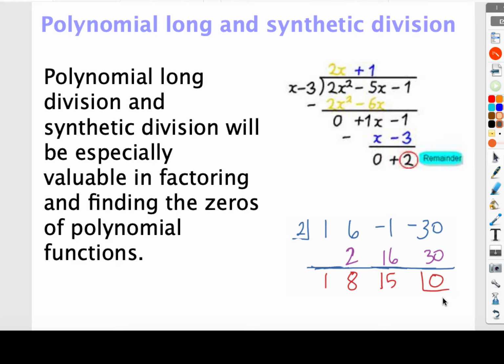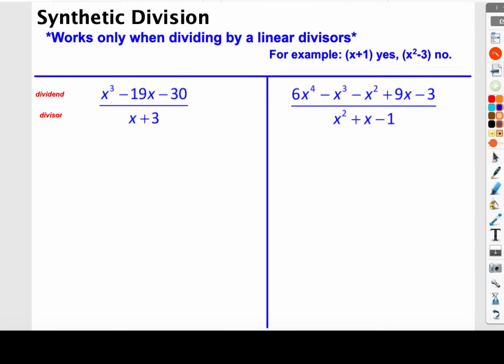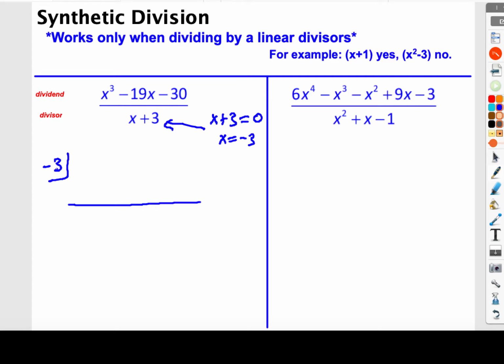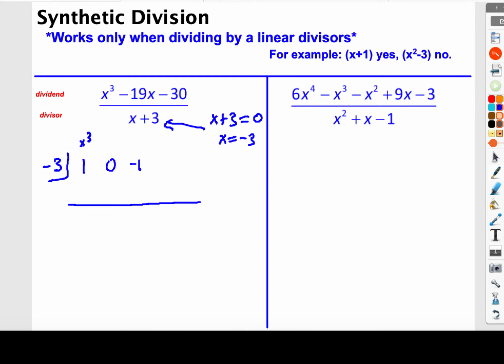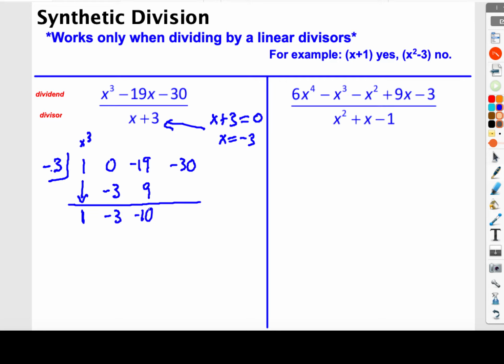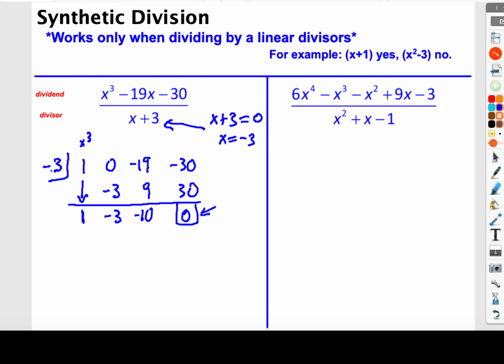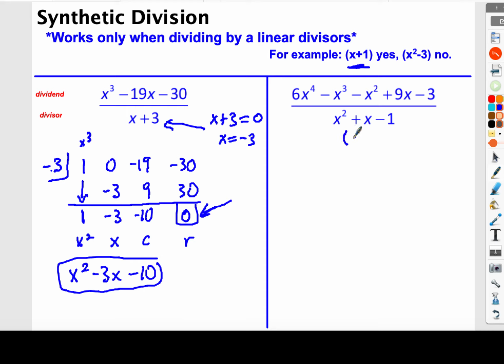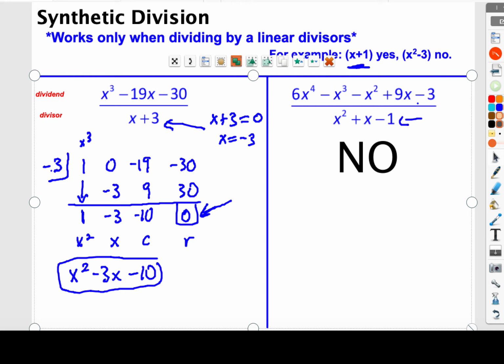Synthetic Division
A quick review of synthetic division for PreCalc level students.